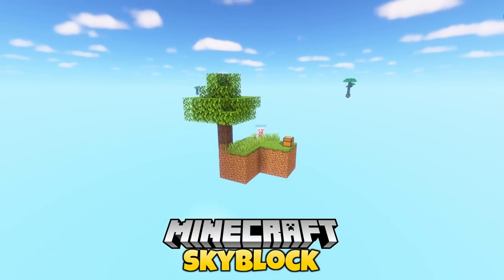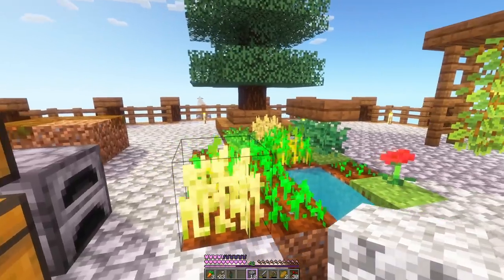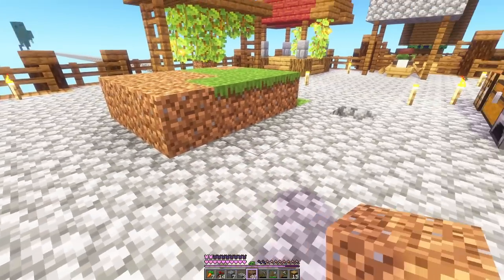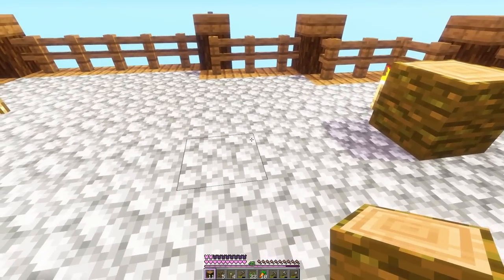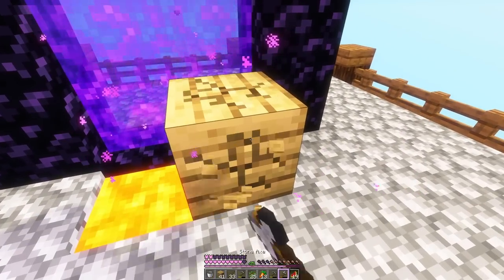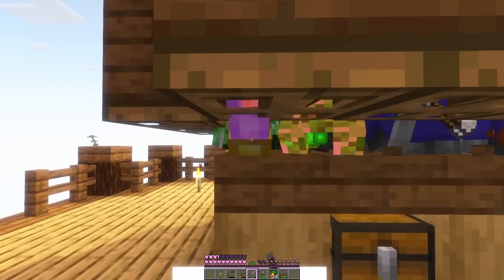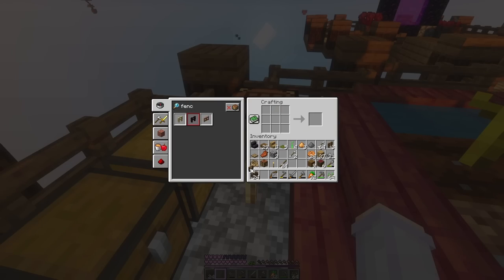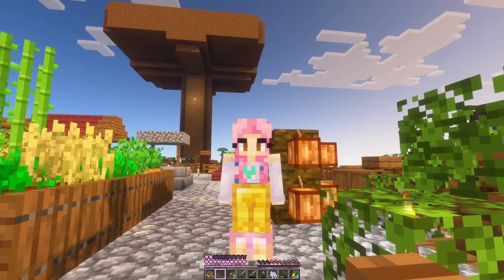I Spent 50 Days in Minecraft Skyblock (& had the best start!)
Welcome to my first Minecraft Skyblock mini series, where we spawn in on a tiny Minecraft island in the void, with only an oak tree, some grass, and a chest. You can play this map here:
Shaders are BSL

Stardew Valley: Spring (Wild Horseradish Jam) - by Eric Barone/Concerned Ape